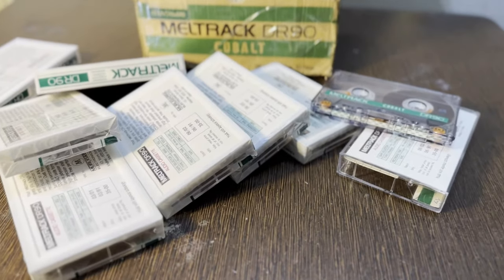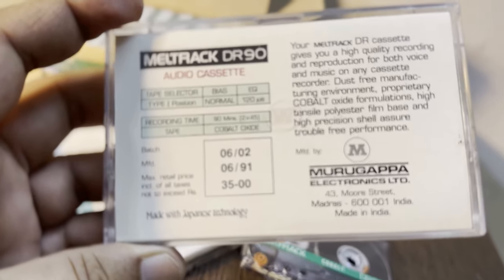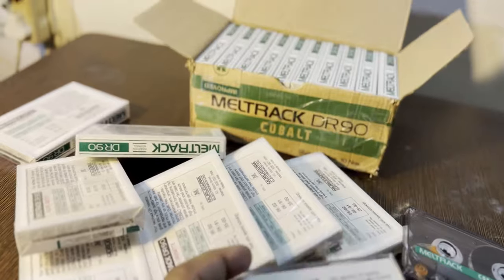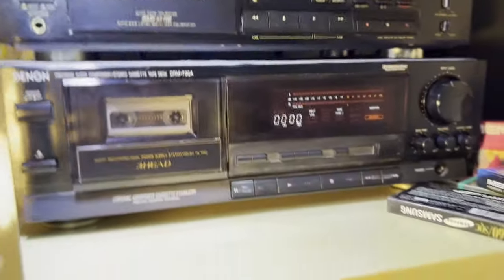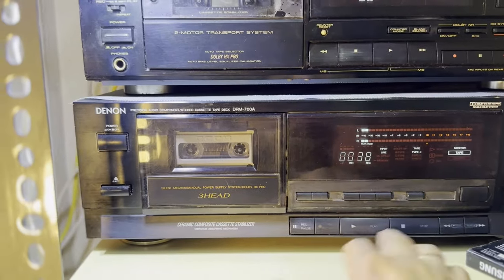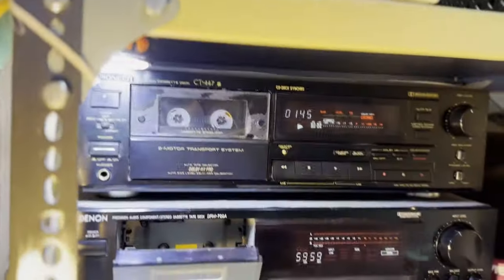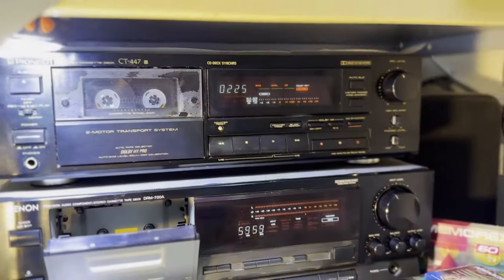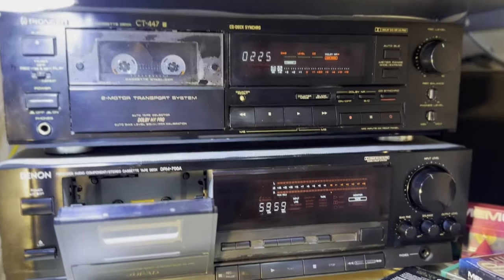Meltrack DR 90 - Made in India audio cassette - 31 Year old